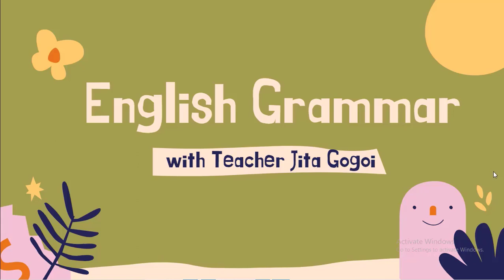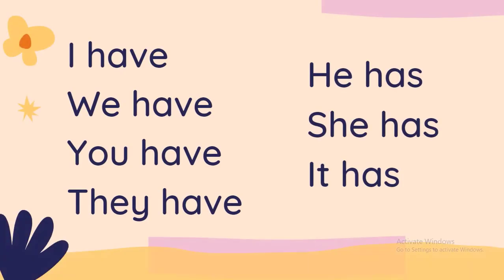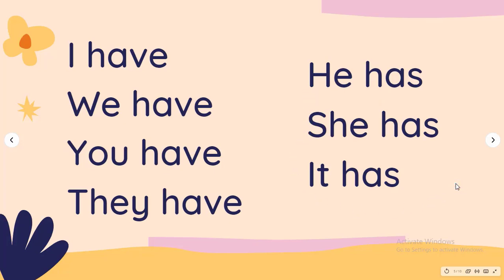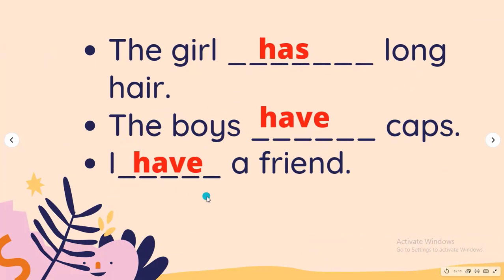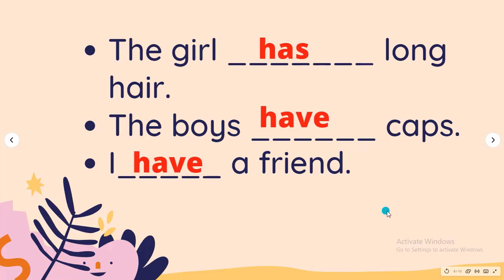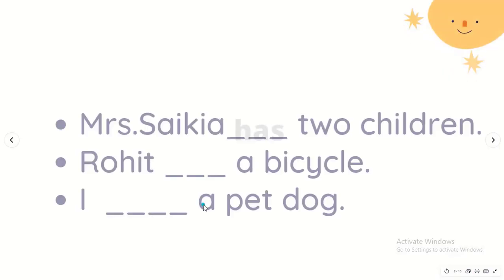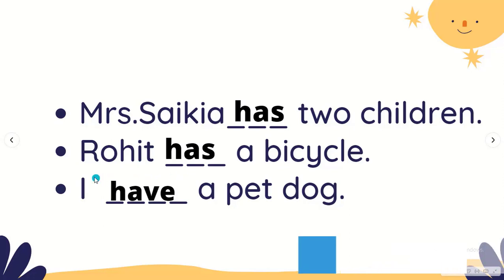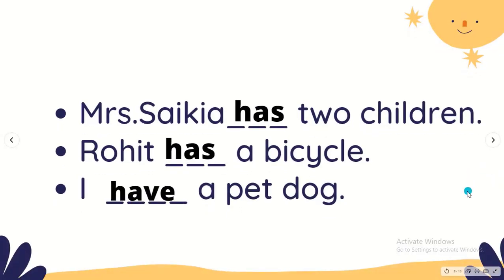Use of 'has' and 'have' as main verb (Assam Jatiya Bidyalay Curriculum)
This video is for class V and VI students.